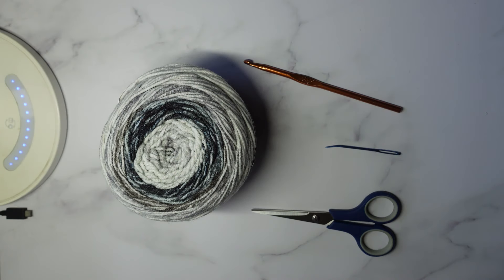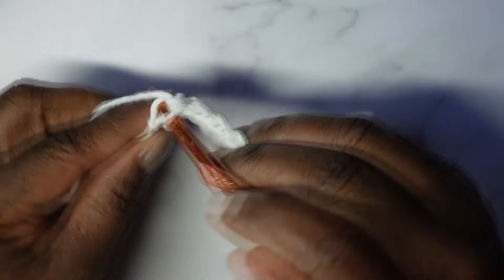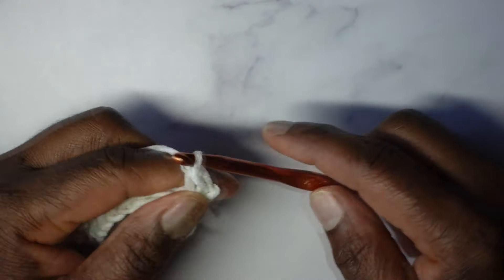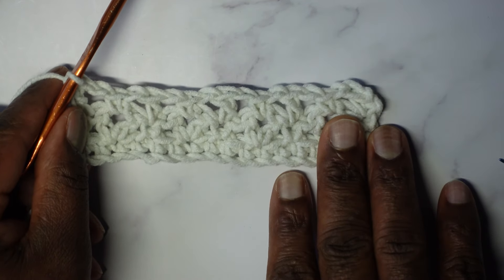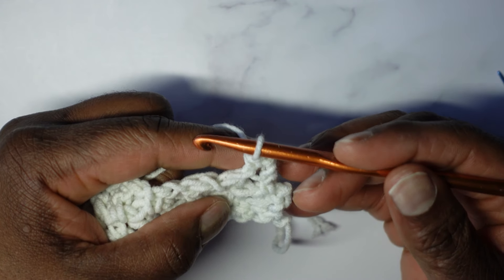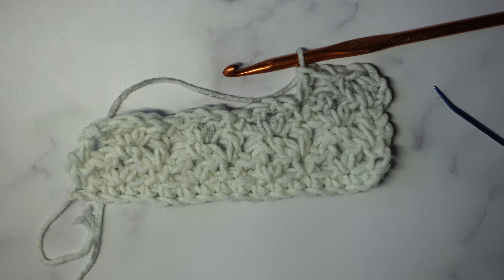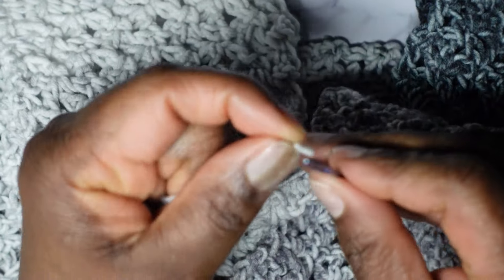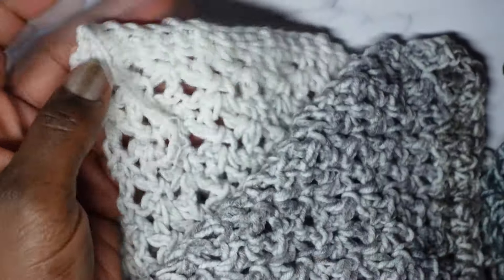How to Crochet a Scarf (Take 43) | Easy Soft & Stretchy Free Crochet Pattern (In ONLY 2 Hours!)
Welcome to Season 4 of my now traditional How to Crochet a Scarf Series. Every year around September I kick off a new season! With this pattern, you only have to memorize 2 rows, which are very simple, and then you can go on auto-pilot :)

08:36 Row 3 Repeat
11:26 Row 4 Repeat

This scarf works up extremely fast and can be completed in about 2 hours depending on your length and width! Enjoy :)

Yarn used in this video ➡️

PRO TIP: You can create beautiful textures by simply using 2 Row Repeat Patterns :)

Darning / Weaving /Tapestry Needles ➡️

As with all my tutorials, this video was made with EVERYONE in mind (meaning, at any skill level)--from novice to the most experienced crochet person. Btw, this is the perfect scarf if you want to show off your crochet skills :)

Happy Crocheting! :)